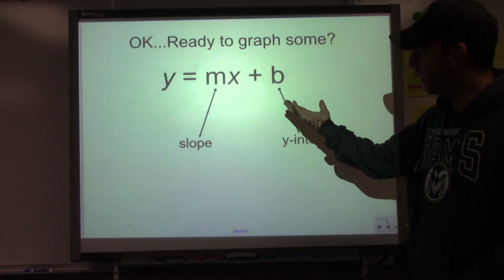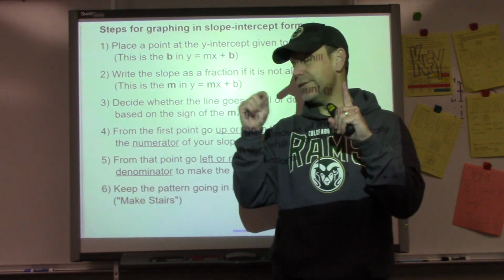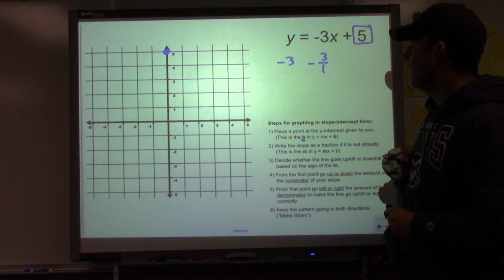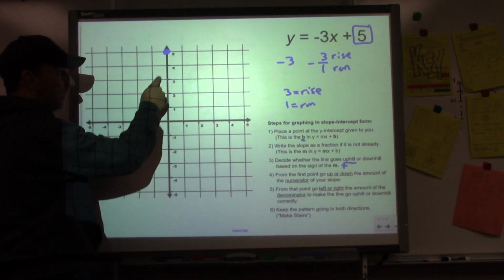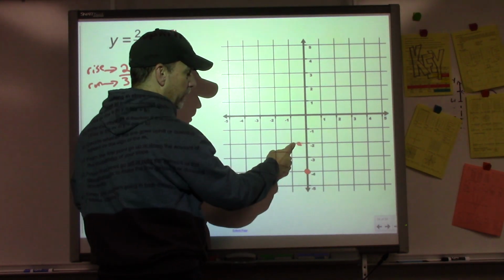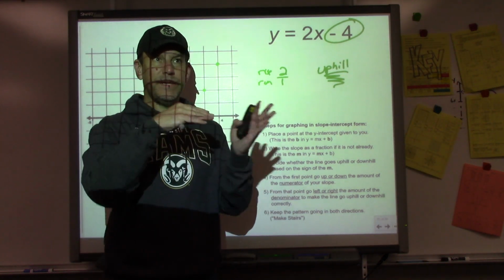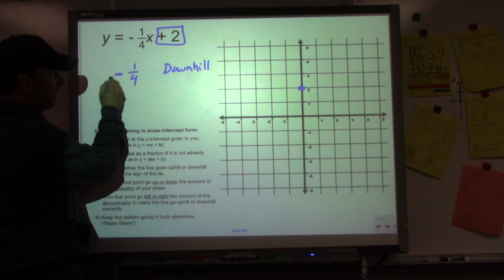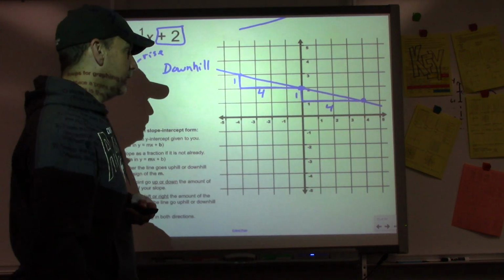Graphing in Slope Intercept form